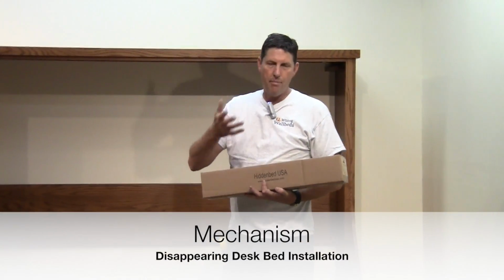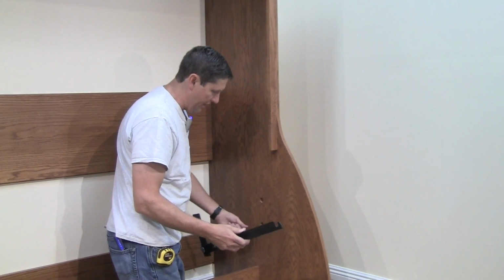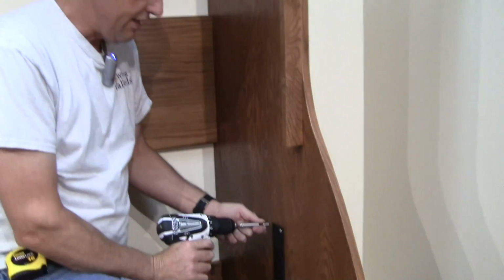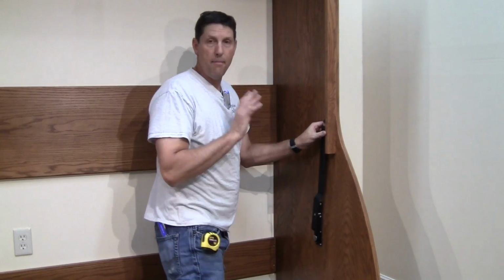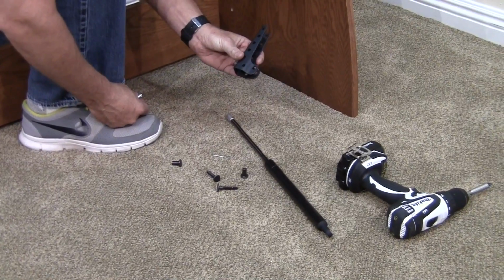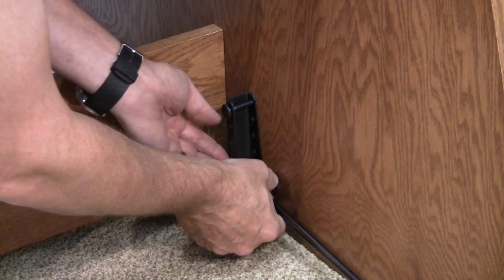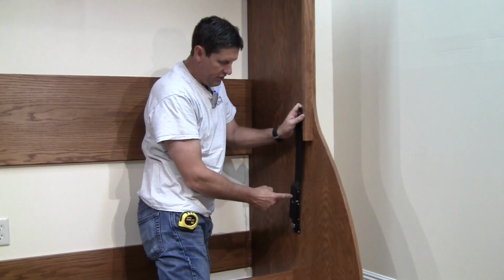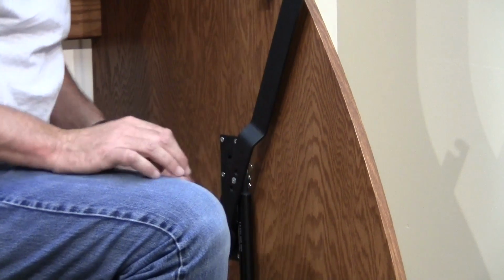Disappearing Desk Bed (Curved Sideboards) - Part 7